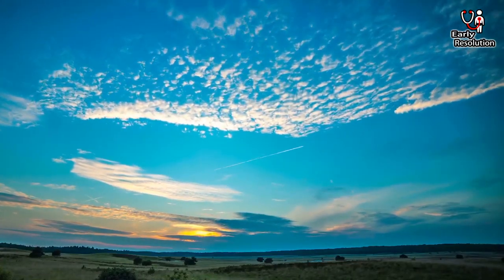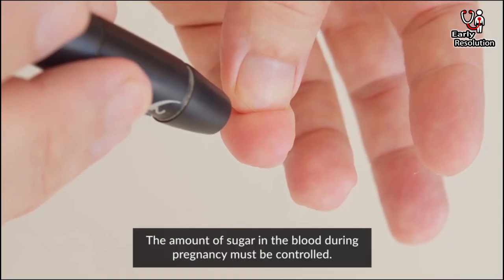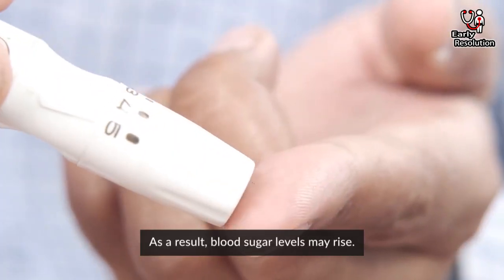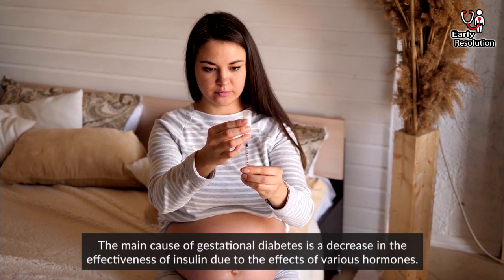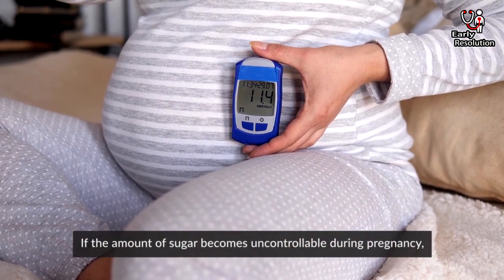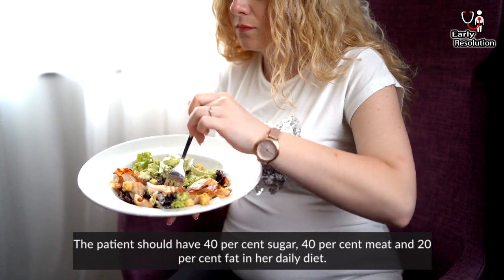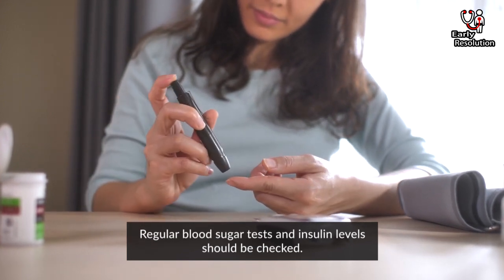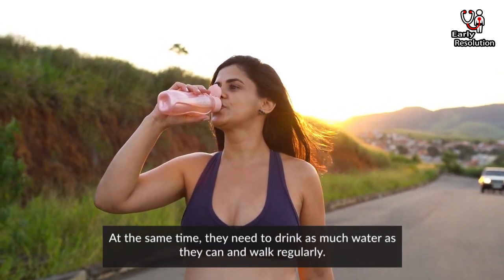How To Control Fasting Blood Sugar During Pregnancy | Tips To Manage Blood Sugar During Pregnancy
Are you pregnant and concerned about your blood sugar levels? In this video, we'll discuss the importance of controlling blood sugar during pregnancy and the risks of gestational diabetes for both the mother and baby. We'll provide tips on how to manage blood sugar, including a balanced diet, light exercise, and regular monitoring of insulin levels. Join us for this informative discussion to ensure a healthy pregnancy for you and your baby.

Timestamps:

00:00:02 - Introduction
00:00:22 - Understanding Diabetes
00:01:15 - Gestational Diabetes
00:01:43 - Causes of Gestational Diabetes
00:02:00 - Rules for Controlling Blood Sugar During Pregnancy
00:03:23 - Final Thoughts